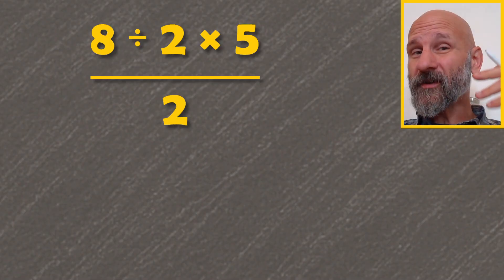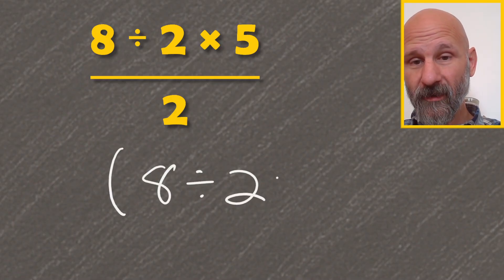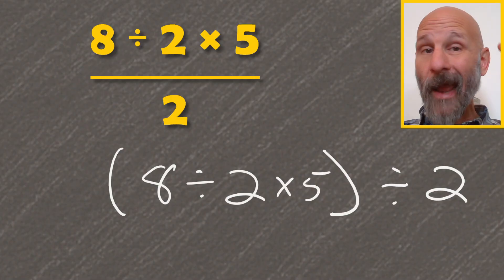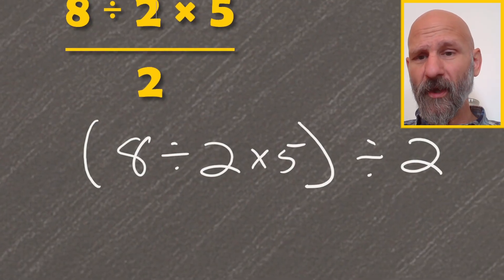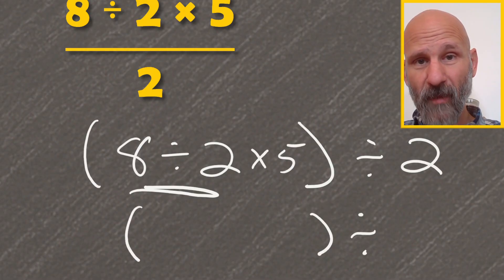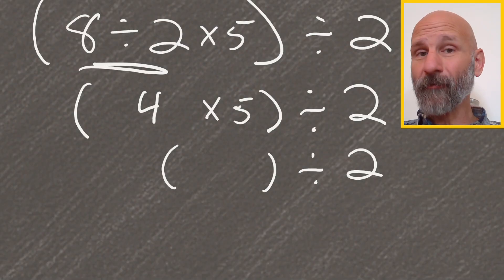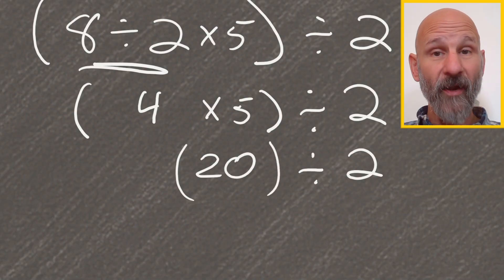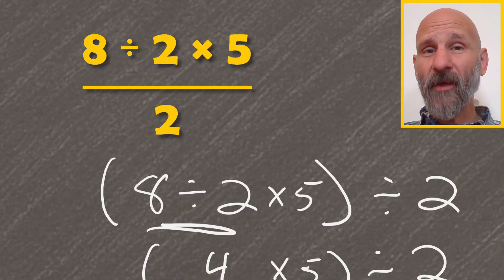Try Solving This Tricky PEMDAS Expression!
Here's a tricky order of operations problem that trips people up! We're solving (8÷2×5)/2 by revealing the key secret: that fraction bars are actually grouping symbols. This video will show you the correct way to handle mixed multiplication and division from left to right, ensuring you get the right answer every time!

0:00 - Introduction to the tricky problem
0:17 - The fraction bar as a grouping symbol
1:06 - Solving from left to right (inside the grouping)
1:36 - First step: 8 divided by 2
1:49 - Second step: 4 times 5
2:07 - Final step: 20 divided by 2
2:17 - The correct answer